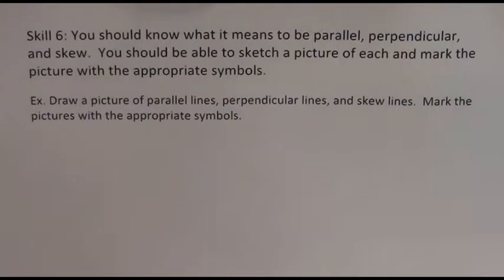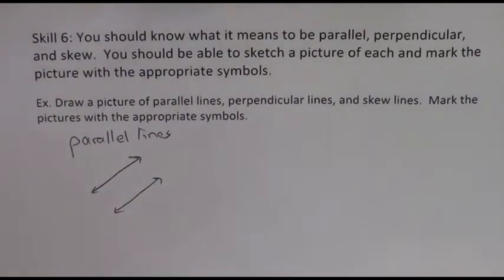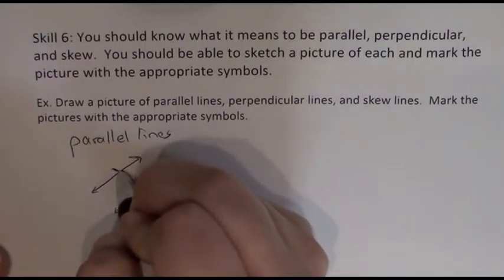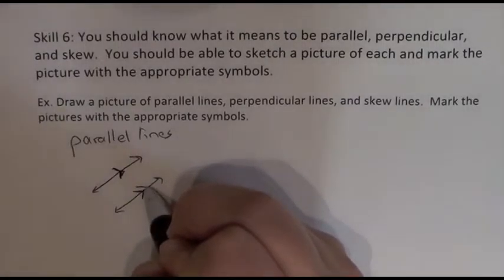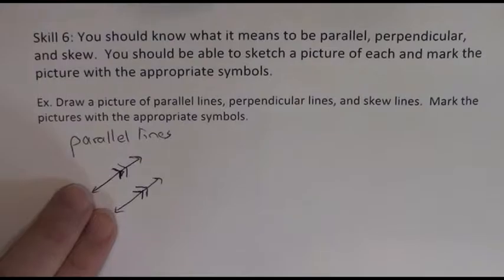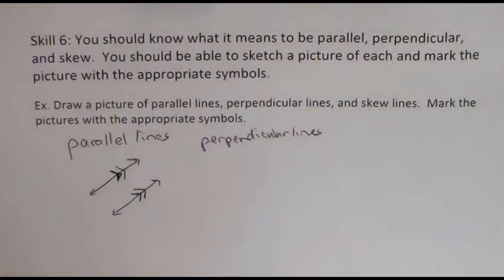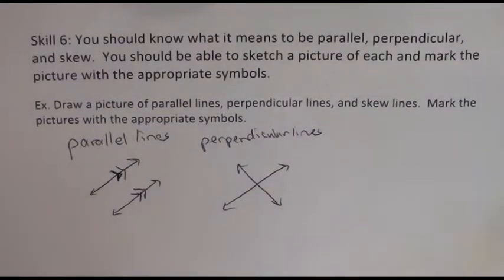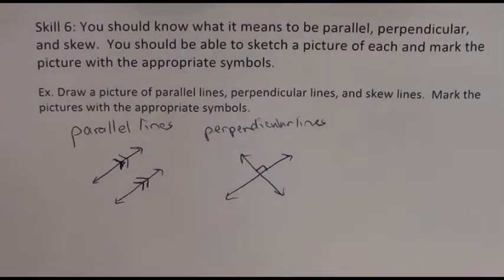Geometry 1 Chapter 3 Skill 6